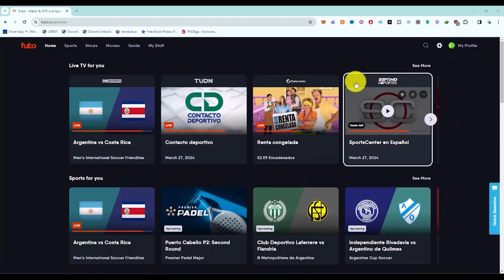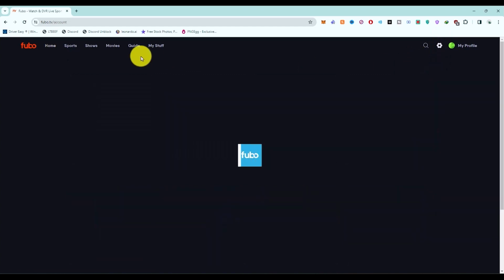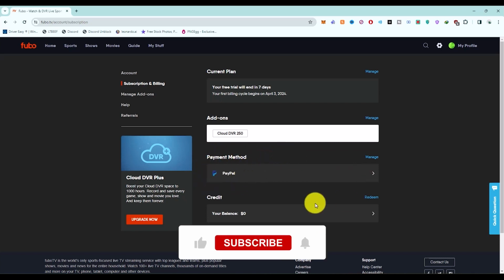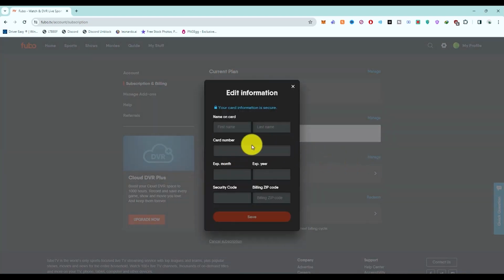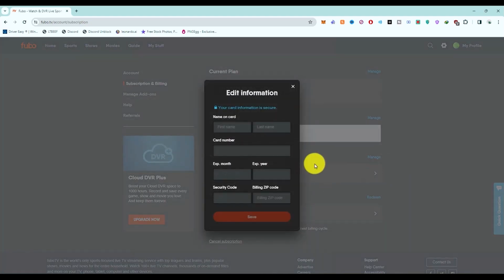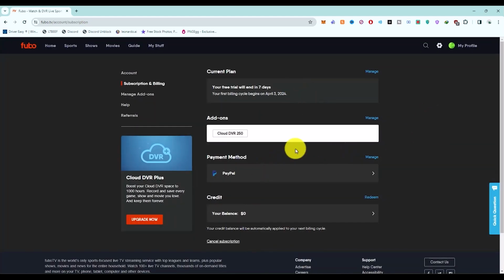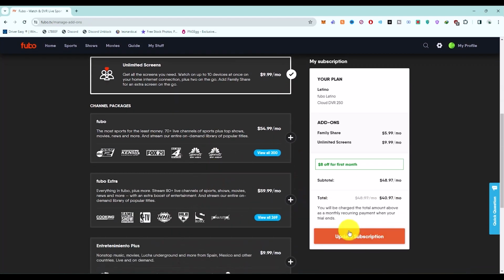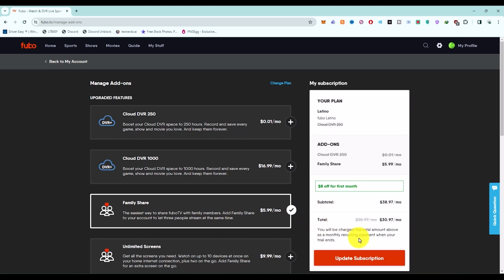How To Add Payment Method And Pay For Fubo TV (Full Guide)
Learn how to add a payment method and pay for Fubo TV in this full guide. Follow along step-by-step to easily set up your payment and enjoy your favorite shows on Fubo TV!